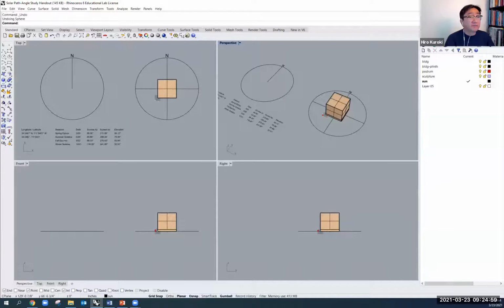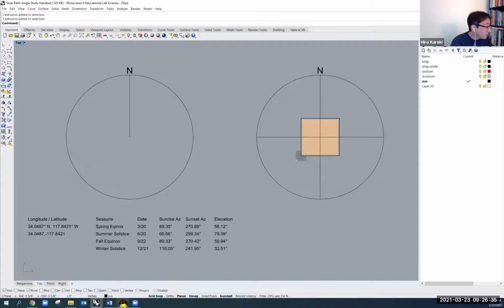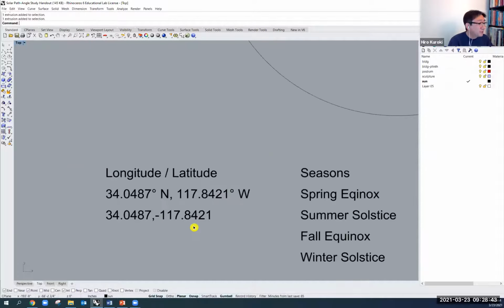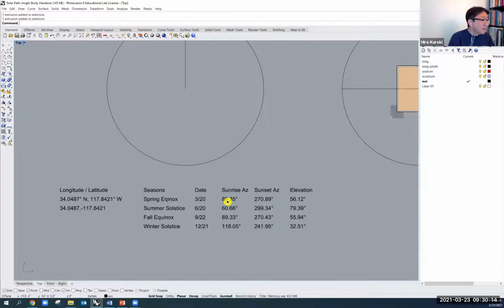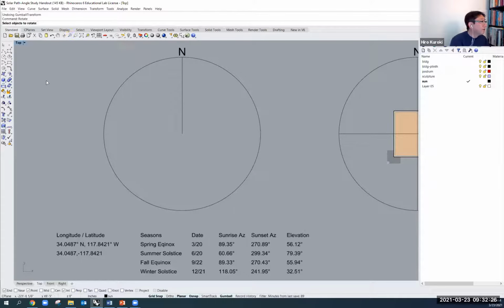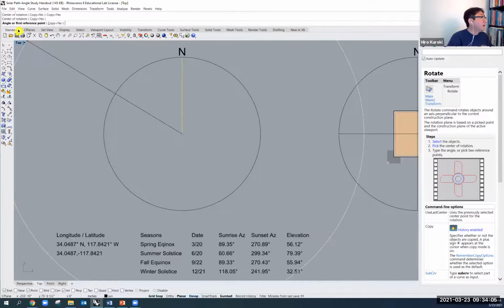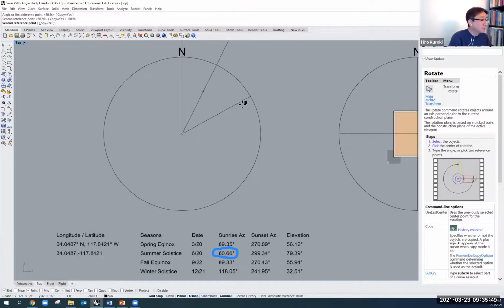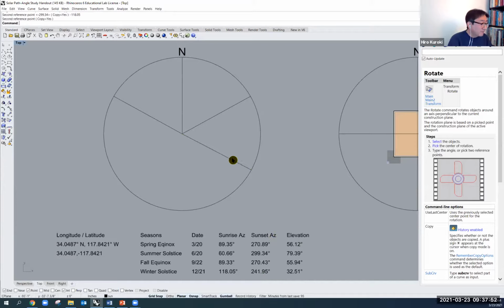ARCH121 Rhino Sun path 01 Azimuth